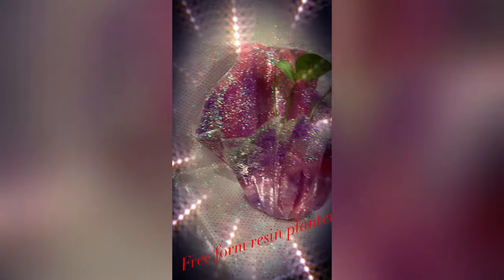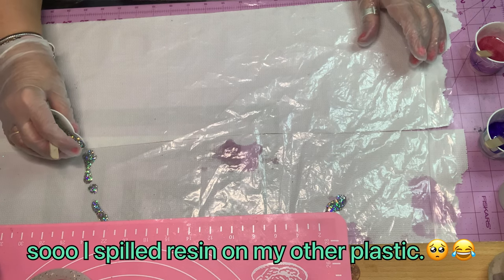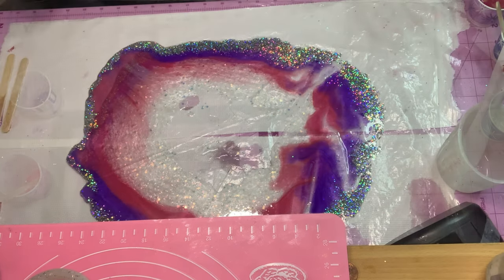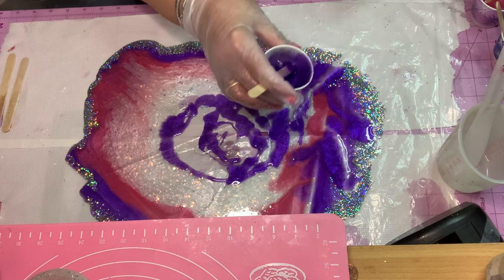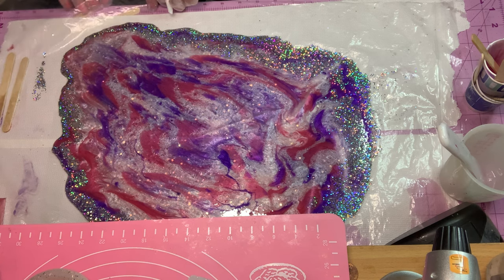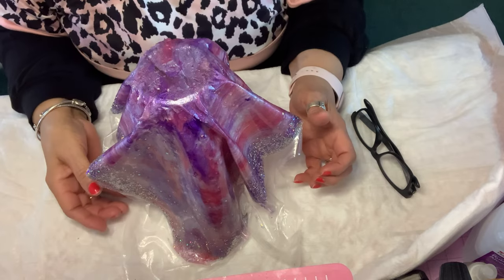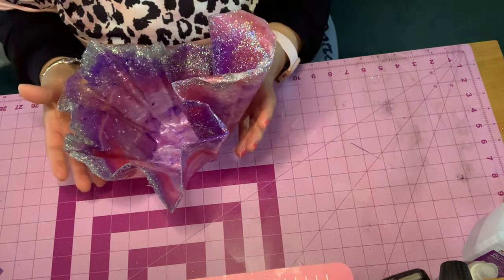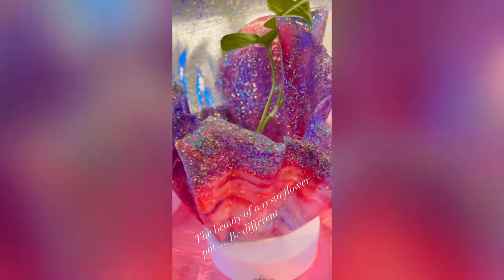resin planter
Hey everybody!
In this tutorial I will show you how I created a planter free form with resin. You can use it to root plants or you can place dirt in it and plant something beautiful. Use your imagination for your colors. enjoy!!.